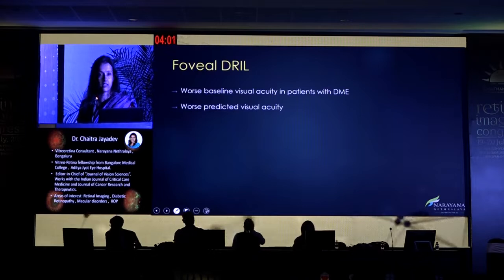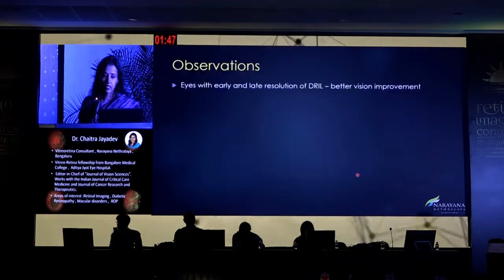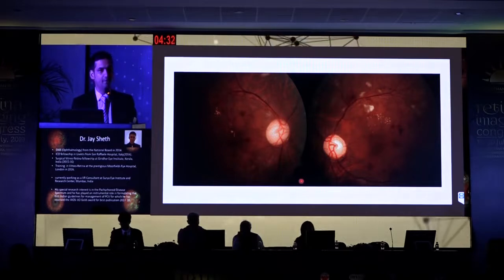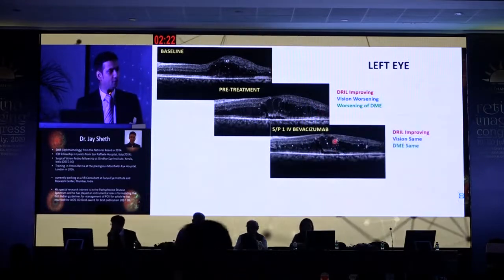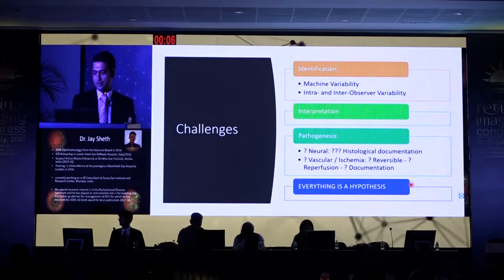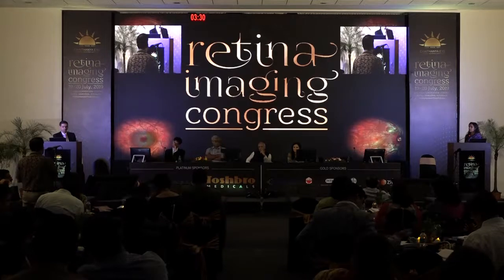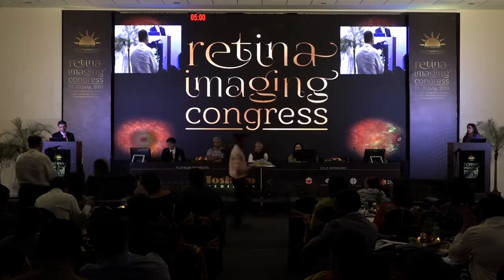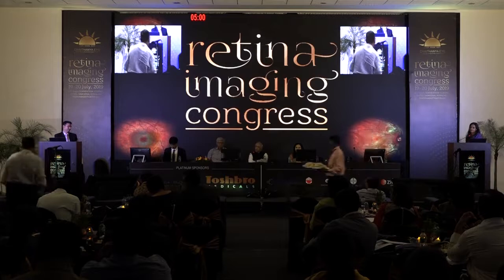Debate Does DRIL reversal happen and is it useful | RIC 2019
Doctor Profile:
Dr. Chaitra Jayadev
Vitreoretina Consultant , Narayana Nethralaya , Bengaluru

Dr. Jay Sheth
Vitreoretinal Consultant at Surya Eye Institute and Research Center, Mumbai, India

Dr. Gopal Pillai
Professor and Head of Department of Ophthalmology and Chief of Vitreo-Retinal Services at Amritha Institute of Medical Science and Research Center, Cochin

About Video:
Does DRIL reversal happen and is it useful?